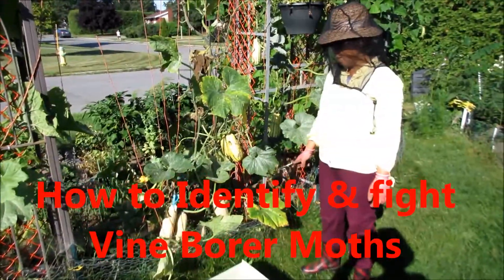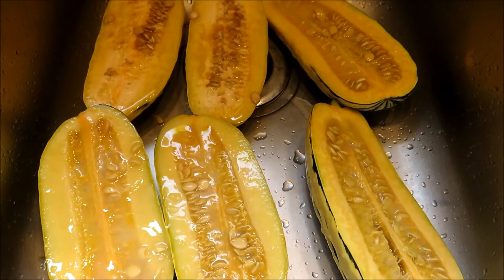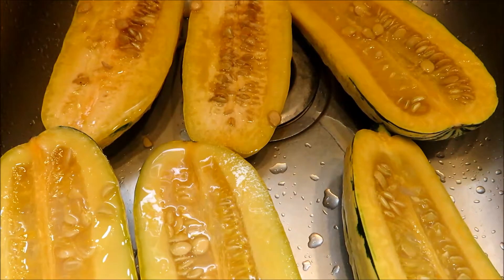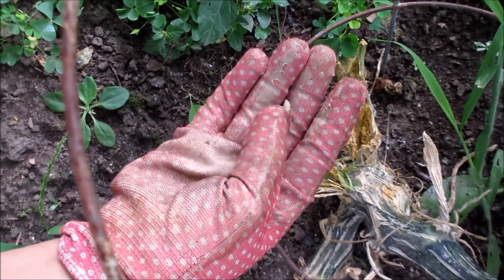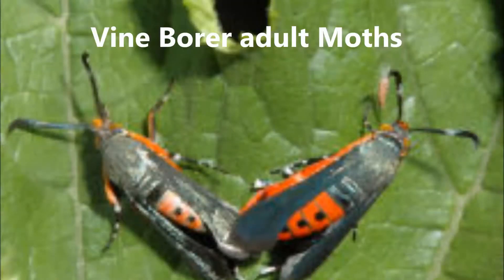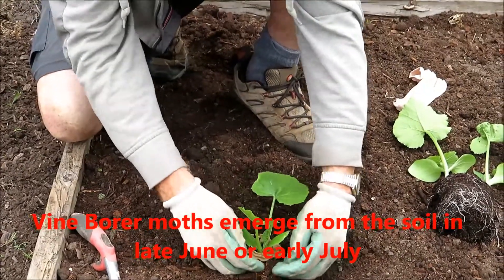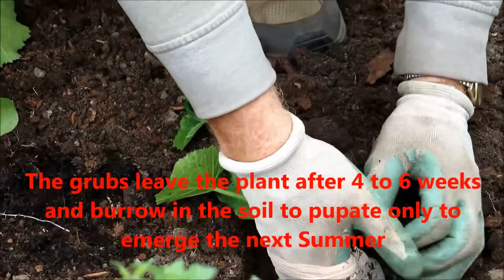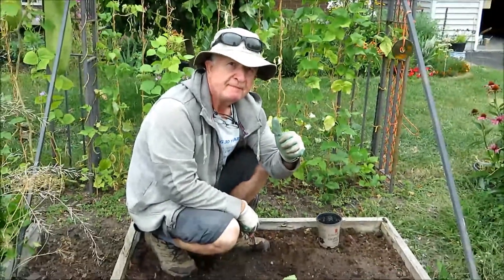How To Identify & Fight Vine Borer Moths-种瓜发生烂根烂茎怎么办？适合所有瓜类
We show you how to identify and fight Vine Borer Moths and their larvae. Please visit our print on demand shop for clothing and accessories based on the designs and photos from our videos.